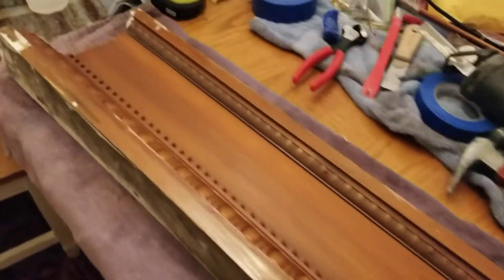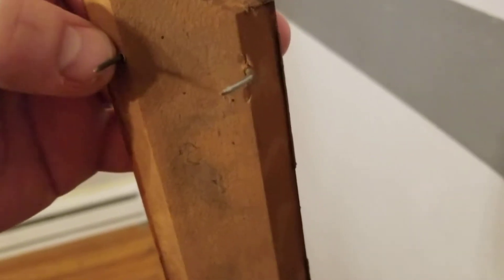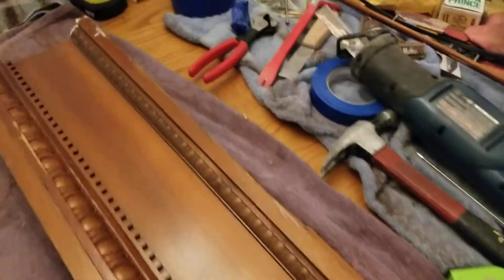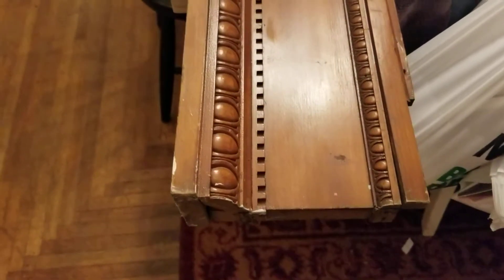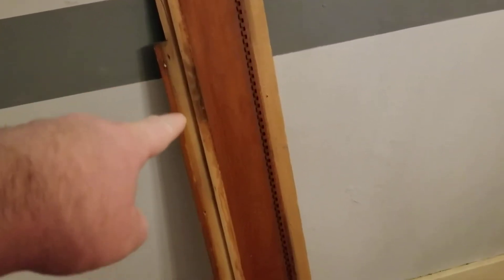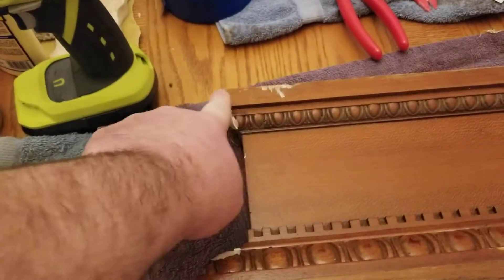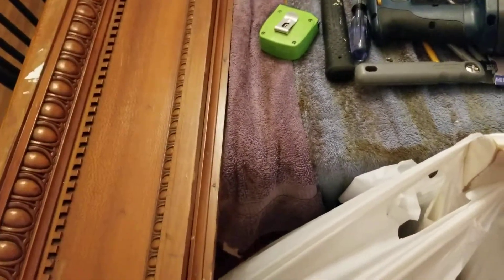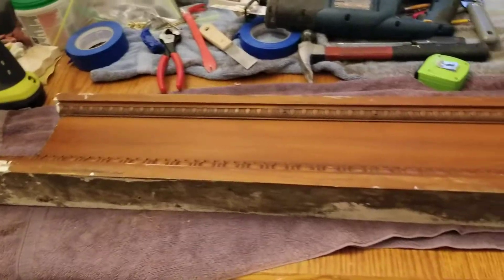Making Woodwork Fit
Cutting down a pediment by 3 inches. I talk about the parts that go onto this pediment.